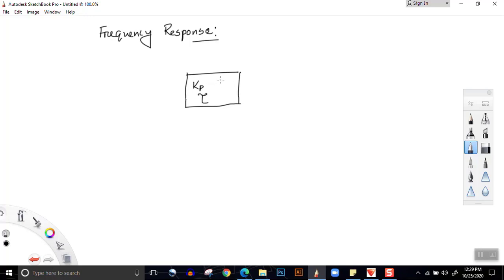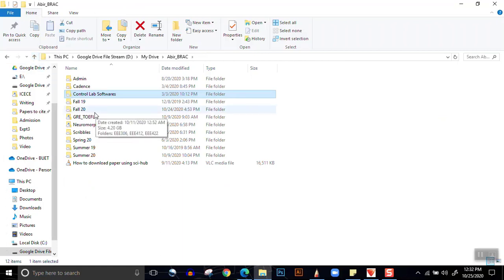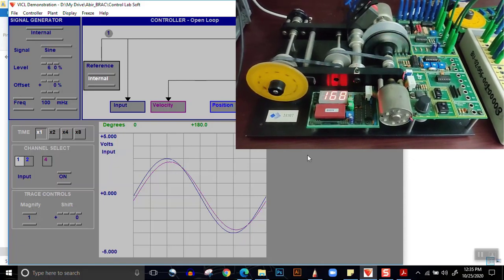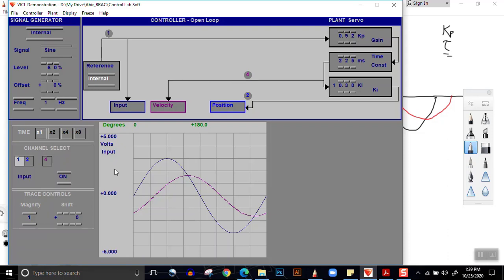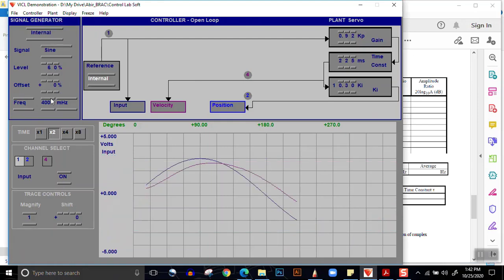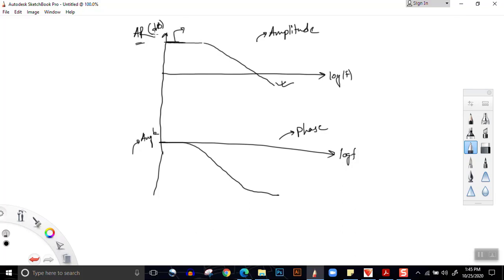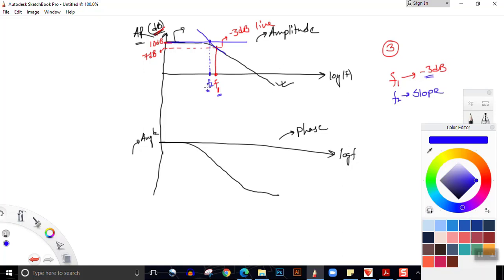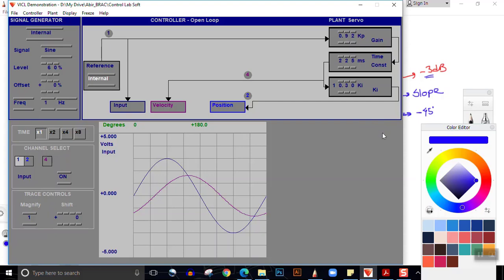Control System Lab: Frequency Response